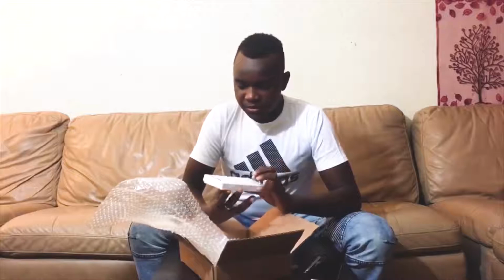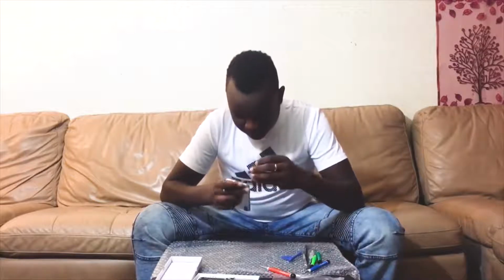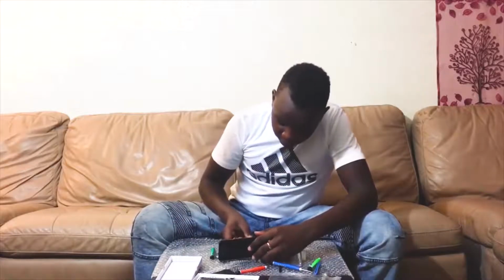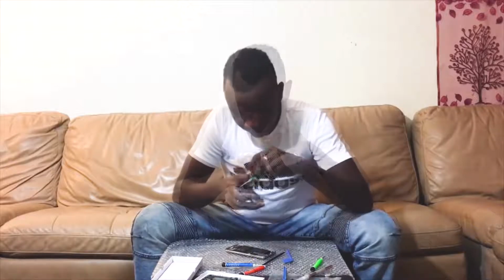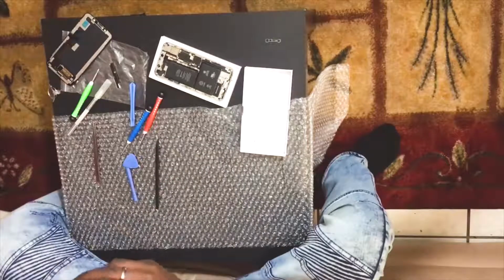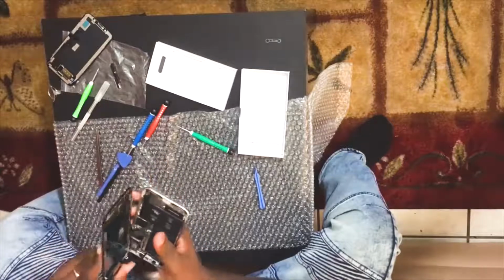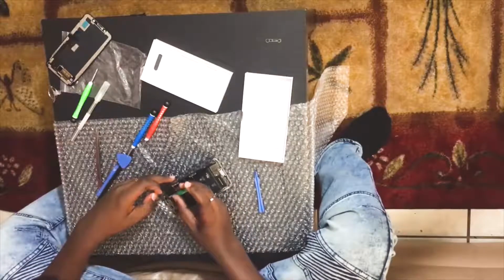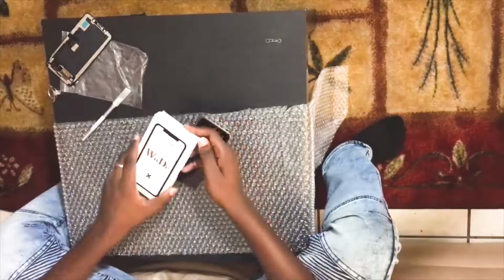how to fix iPhone on low budget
So guys if you’re reading this comment do my phone next. If your interested is the screen I use click the link down and select the screen type

iPhone screen

Crazy stuff that you might like

I'm giving you $5 off your first purchase with code: mxdtkrw